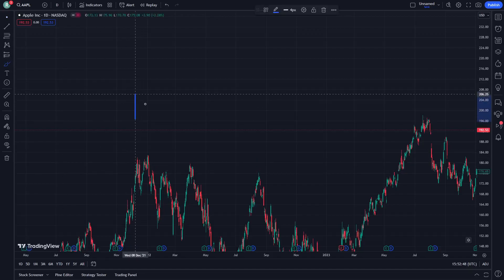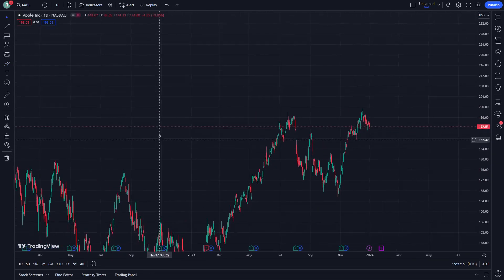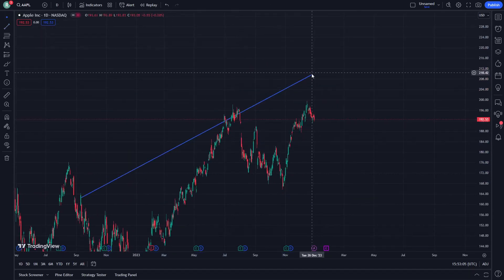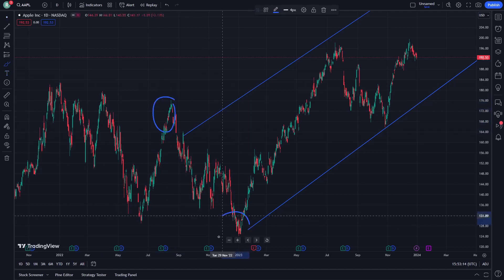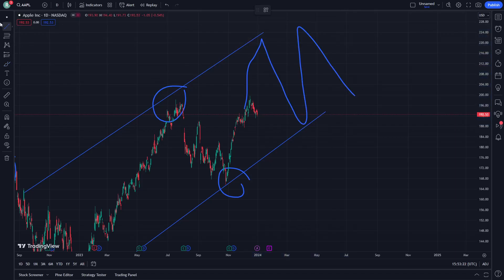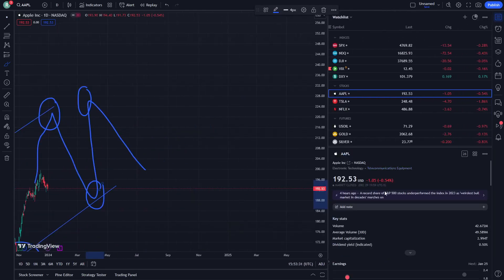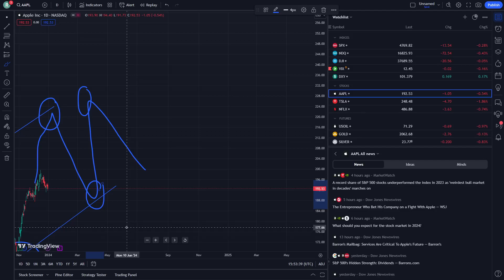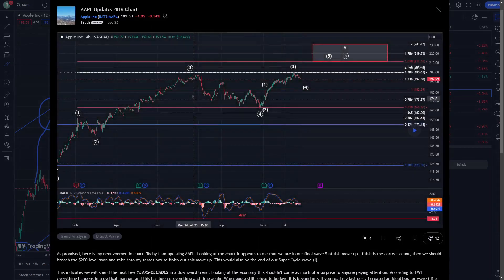AAPL Stock Price Prediction News Today 30 December - Apple Stock